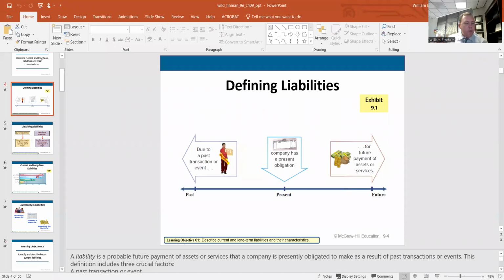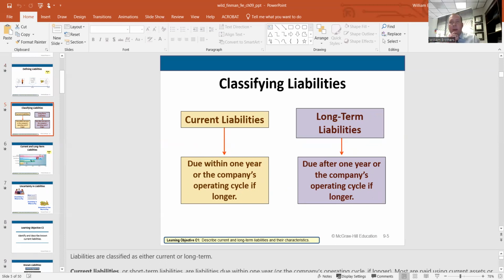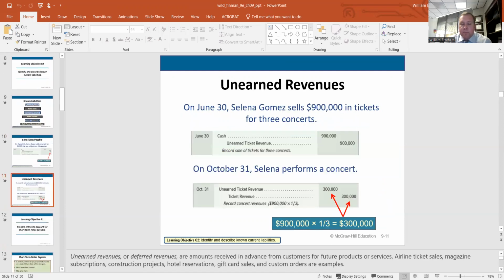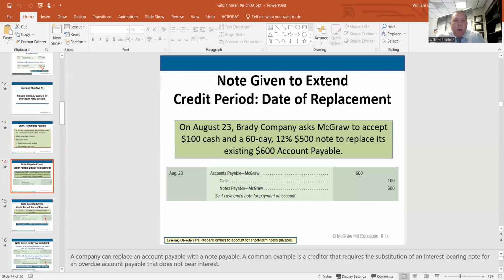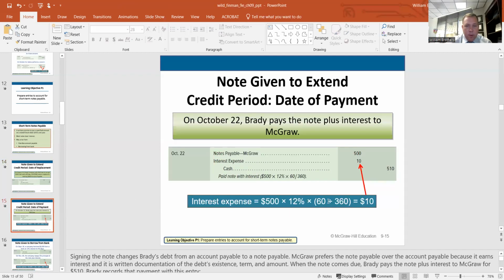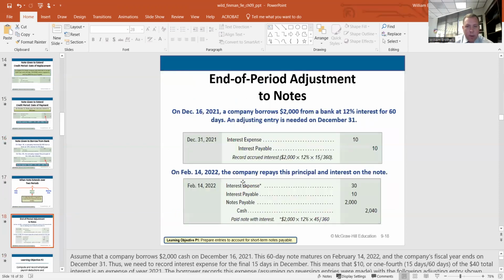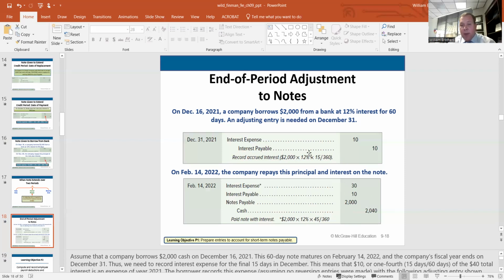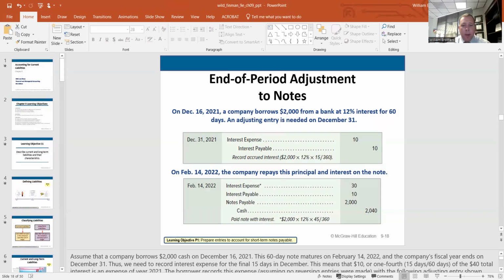Liabilities Overview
Dr. Brothers discusses liabilities as well as procedures for calculating and recording liability entries.